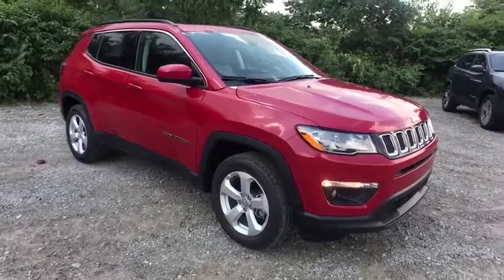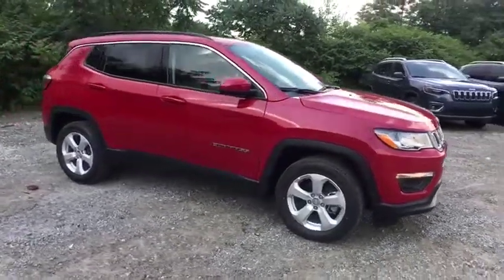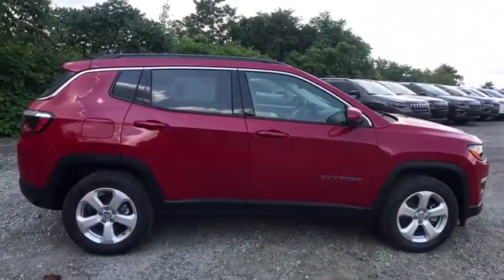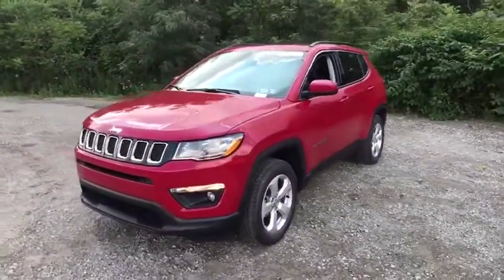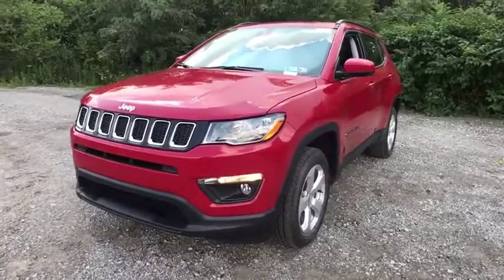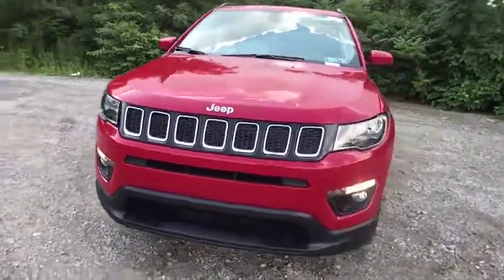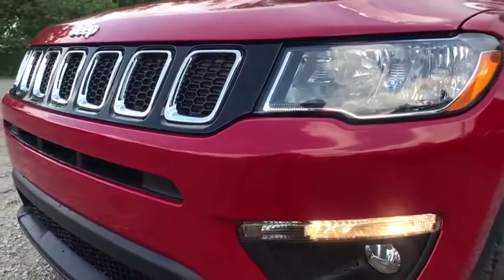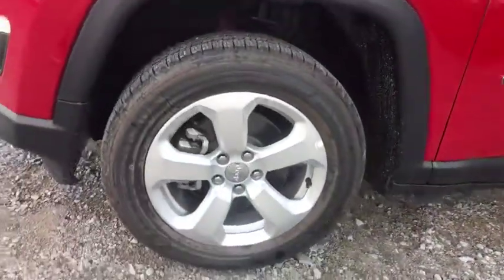2019 Jeep Compass Pittsburgh Greensburg, Irwin, Monroeville, McKeesport, Murrysville, PA C18964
New2019 Jeep Compass  available in Pittsburgh, Pennsylvania at Jim Shorkey CDJR. Servicing the Pittsburgh, Greensburg, Irwin, Monroeville, McKeesport, Murrysville, PA area.

Price does not include tax title license or document fees. Customers must qualify for all applicable rebates. Price does includes: $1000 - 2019 Retail Bonus Cash MACKA1. Exp. 09/03/2019 $1000 - Mid-Atlantic 2019 Bonus Cash MACKA. Exp. 09/03/2019 $750 - Chrysler Capital 2019 Bonus Cash 44CKB3. Exp. 09/03/2019 $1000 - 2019 Retail Consumer Cash 35CK1. Exp. 09/03/2019 $500 - Summer of Jeep Retail Select Inventory 41CKV. Exp. 09/03/2019 $500 - MABC Jeep Select Inventory MACK2L. Exp. 09/03/2019
TRANSMISSION: 9-SPEED 948TE AUTOMATIC  -inc: Autostick Automatic Transmission  Air Vents Center Console/Rear Seats  3.73 Axle Ratio  Leather Wrapped Shift Knob,QUICK ORDER PACKAGE 2GJ  -inc: Engine: 2.4L I4 Zero Evap M-Air w/ESS  Transmission: 9-Speed 948TE Automatic,MONOTONE PAINT APPLICATION,3.73 AXLE RATIO,TIRES: P225/60R17 BSW AS  (STD),MOPAR INTERIOR PROTECTION PACKAGE  -inc: MOPAR Molded Cargo Tray  Delete Floor Mats  MOPAR All-Weather Floor Mats,ENGINE: 2.4L I4 ZERO EVAP M-AIR W/ESS,WHEELS: 17 X 7.0 SILVER PAINTED ALUMINUM  (STD),BLACK  PREMIUM CLOTH/VINYL BUCKET SEATS,REDLINE PEARLCOAT,Four Wheel Drive,Power Steering,ABS,4-Wheel Disc Brakes,Brake Assist,Aluminum Wheels,Tires - Front All-Season,Tires - Rear All-Season,Heated Mirrors,Power Mirror(s),Rear Defrost,Intermittent Wipers,Variable Speed Intermittent Wipers,Privacy Glass,Rear Spoiler,Power Door Locks,Daytime Running Lights,Automatic Headlights,Fog Lamps,AM/FM Stereo,Satellite Radio,MP3 Player,Bluetooth Connection,Auxiliary Audio Input,Requires Subscription,Steering Wheel Audio Controls,Pass-Through Rear Seat,Rear Bench Seat,Adjustable Steering Wheel,Trip Computer,Power Windows,Leather Steering Wheel,Keyless Entry,Keyless Start,Cruise Control,Climate Control,Multi-Zone A/C,Cloth Seats,Vinyl Seats,Bucket Seats,Driver Vanity Mirror,Passenger Vanity Mirror,Driver Illuminated Vanity Mirror,Passenger Illuminated Visor Mirror,Floor Mats,Engine Immobilizer,Traction Control,Stability Control,Front Side Air Bag,Tire Pressure Monitor,Driver Air Bag,Passenger Air Bag,Front Head Air Bag,Rear Head Air Bag,Passenger Air Bag Sensor,Knee Air Bag,Child Safety Locks,Back-Up Camera